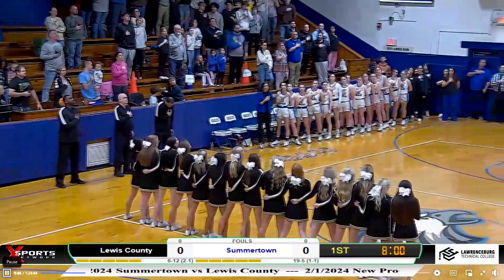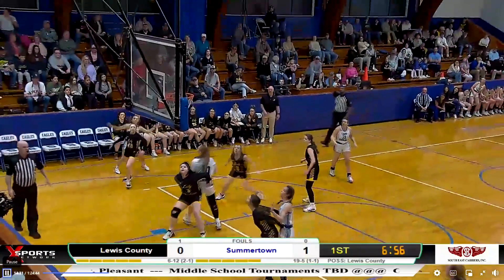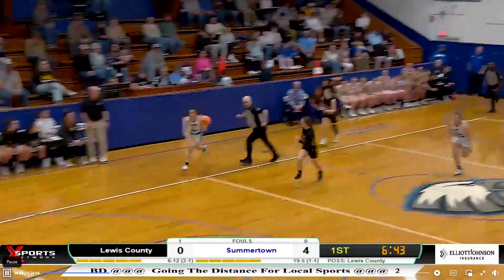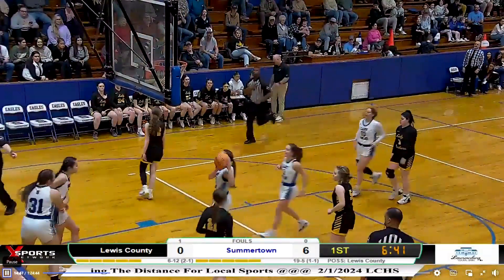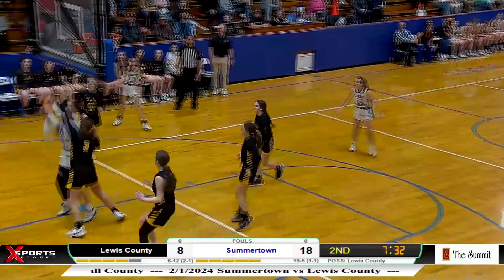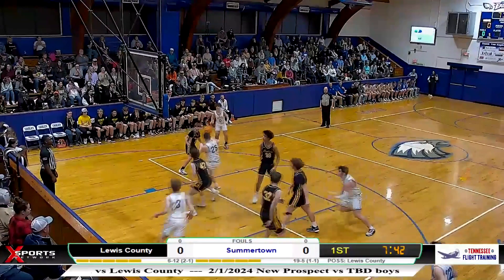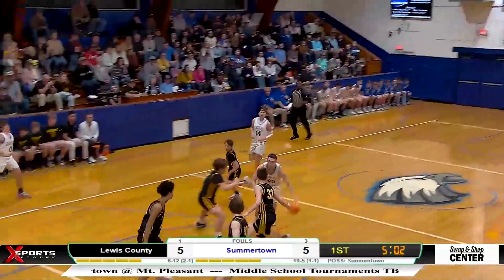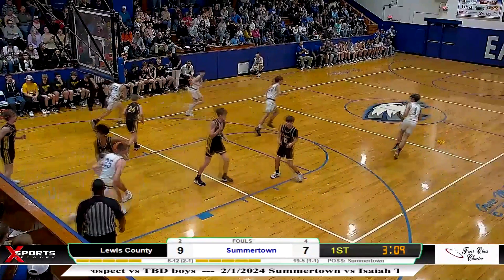Summertown Basketball sweep Lewis Co at home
Summertown Basketball picked up a pair of district wins.  The Lady Eagles knocked off Lewis Co 76-18.  And the Boys defeated the Panthers 87-55.